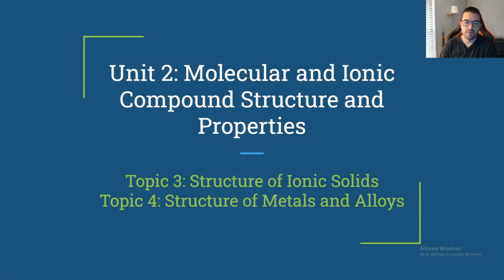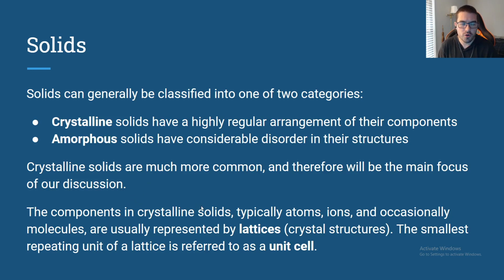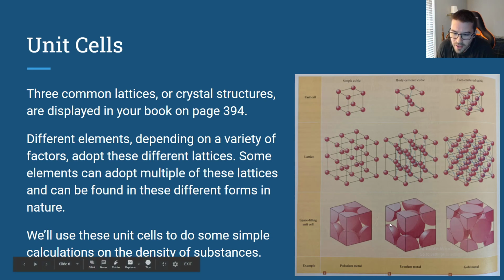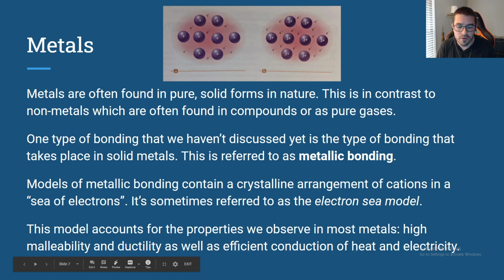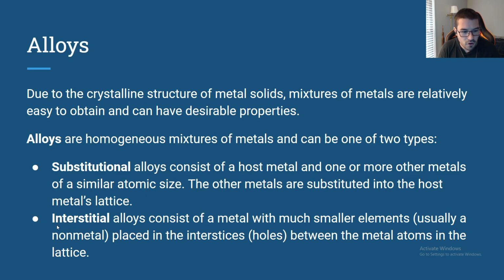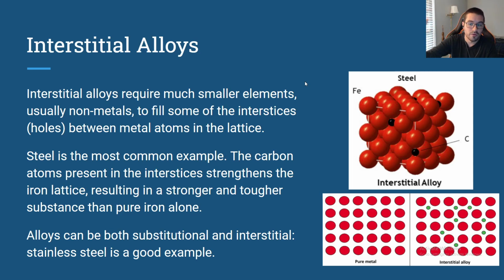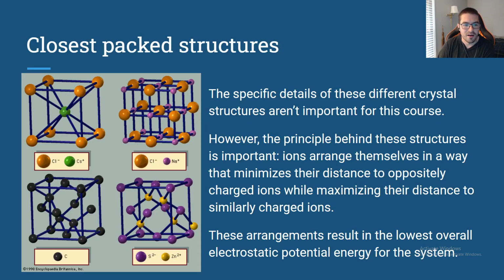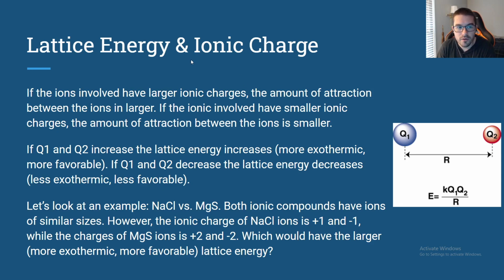AP Chemistry 2.3 & 2.4 Notes